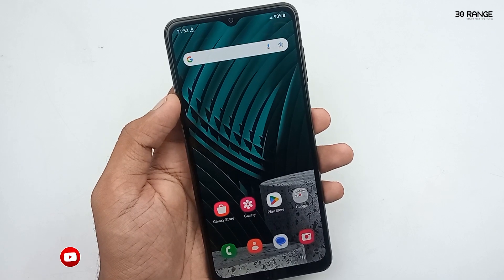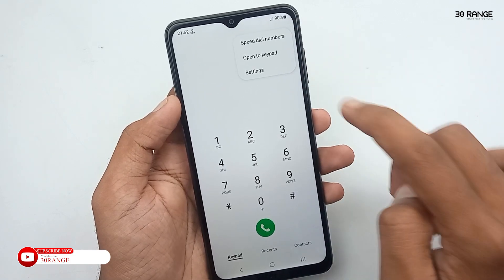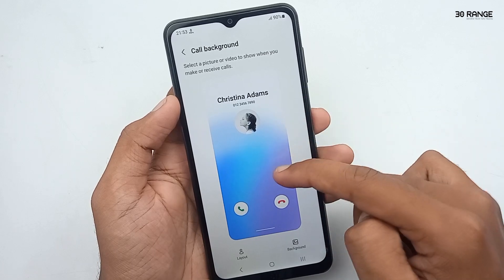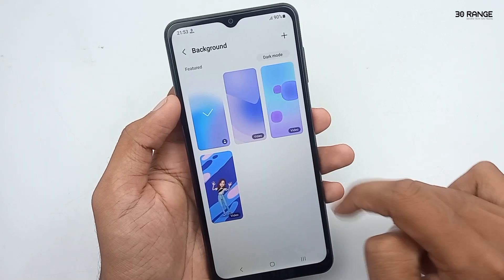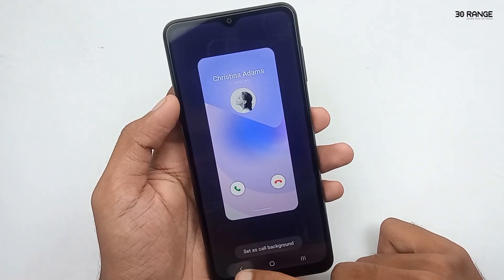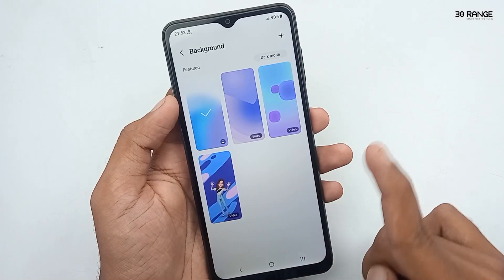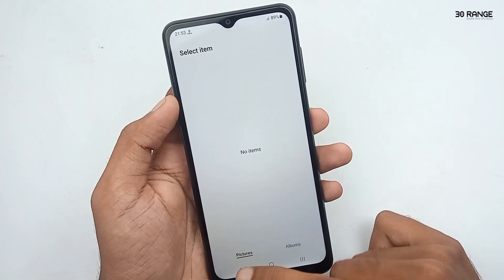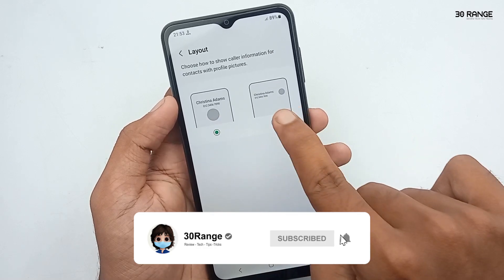How To Change Call Background - Samsung Galaxy A04s